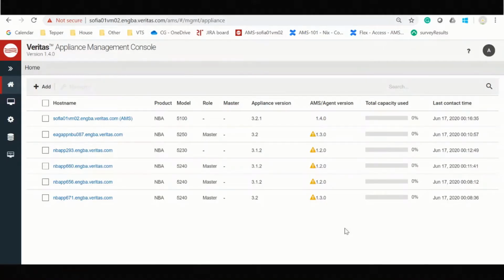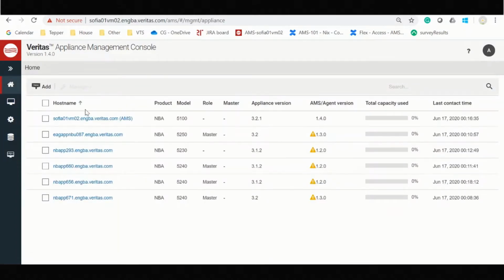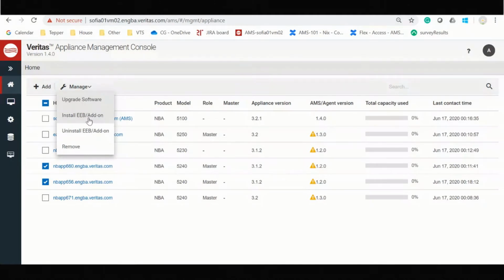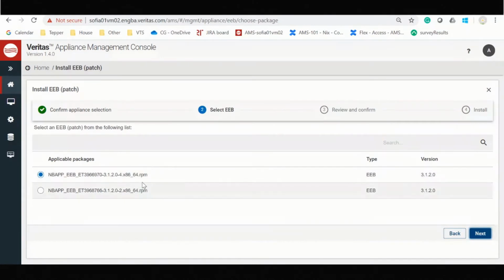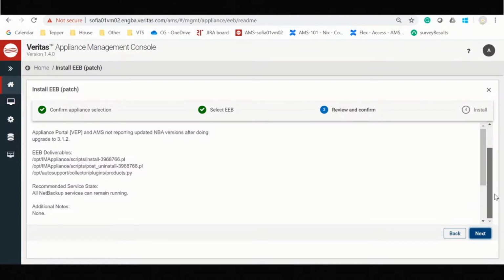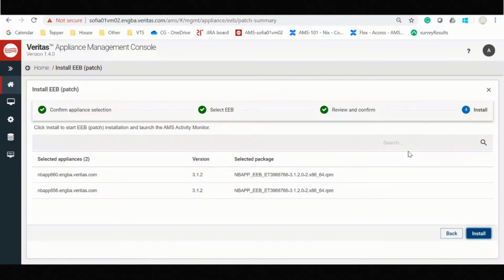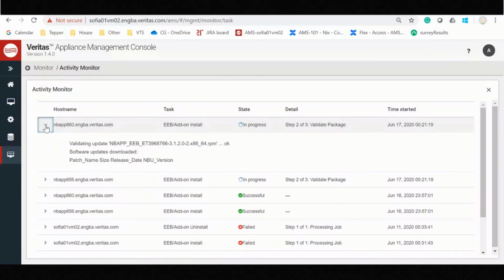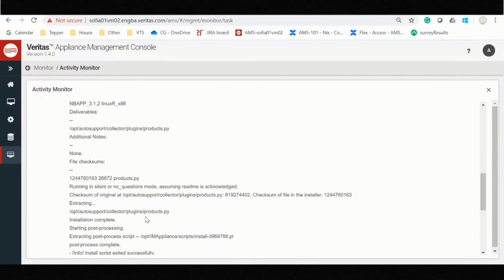EEB Installation across appliances on AMS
Demo of Appliance Management Server (AMS) - A free, on-premises, web-based platform that centrally manages your NetBackup Appliances in a single pane of glass.

#3: Install EEB on multiple appliances through AMS console